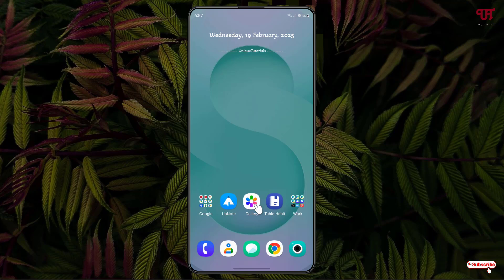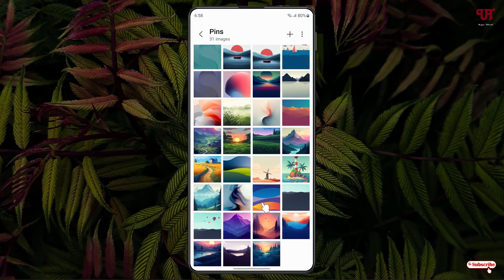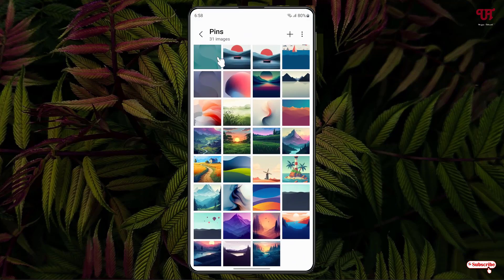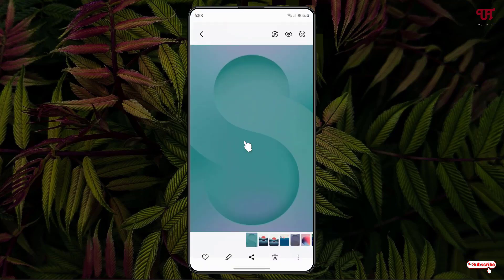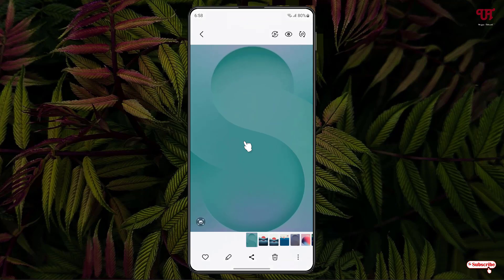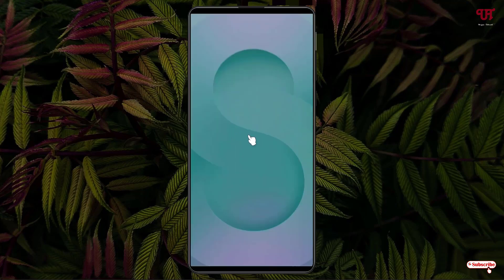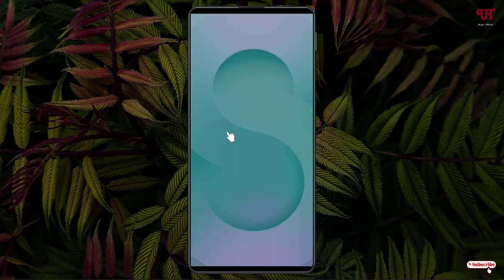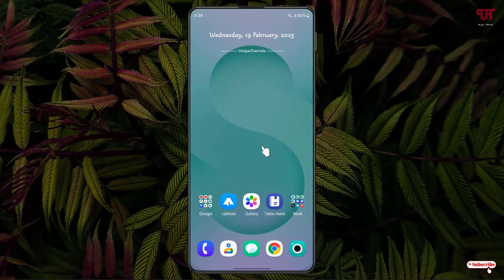How to get Floating Screenshot Button inside the Gallery app of Samsung smartphones running One UI ?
This video tutorial is all about How to get Floating Screenshot Button inside the Gallery app of Samsung smartphones running One UI.